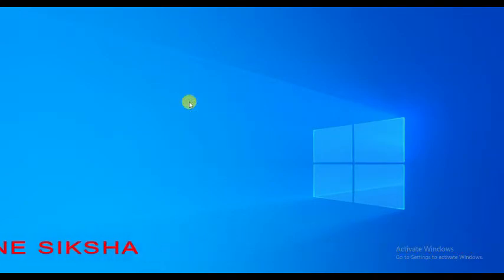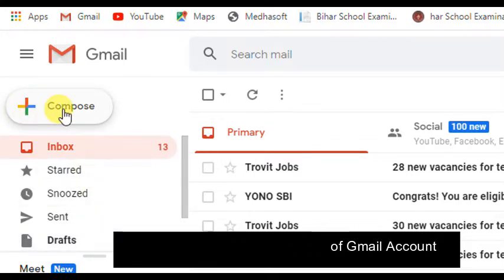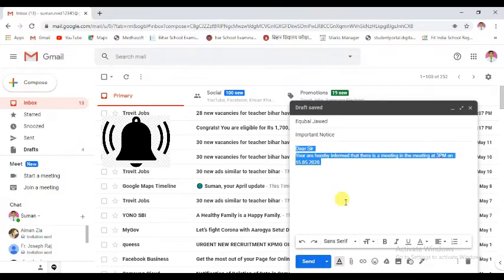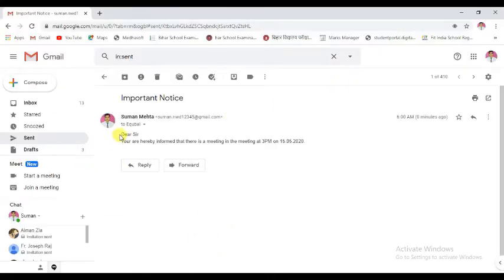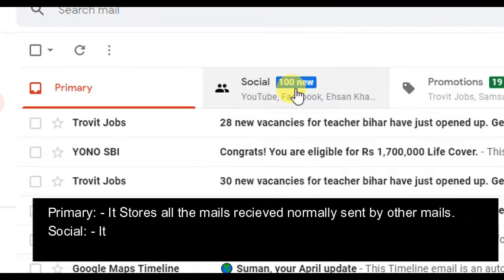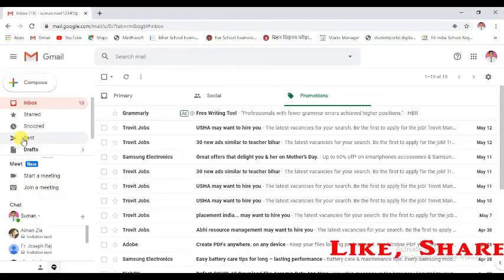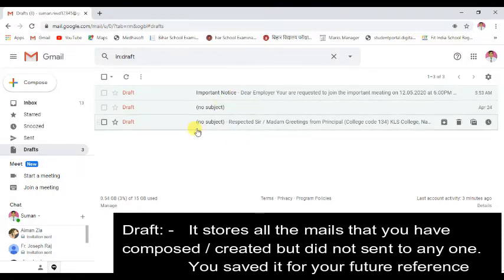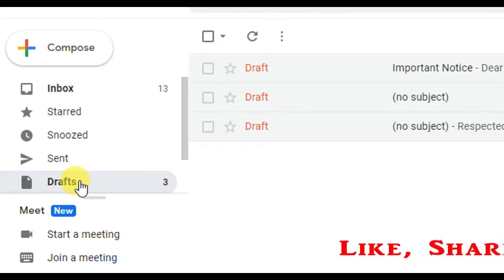how to write and send an email II how to use inbox by gmail II email kaise send kre.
Hii
This is Suman Mehta. I welcome you all on my You Tube Channel "Online Siksha".

Today in this video. I tried to make you understand, how to compose / create a new mail and sent it to other person (email). I explained step by step process of composing and sending mails.I tried to show all the activities for creating and sending email clearly. I also discussed about sent and draft folder and their uses in this video.
Viewer will be able to create and send mails to other person(s) email(s)after watching this video.